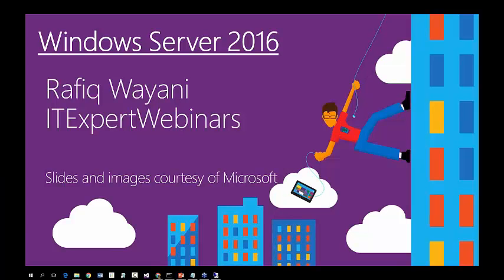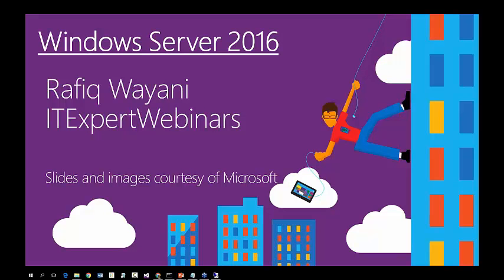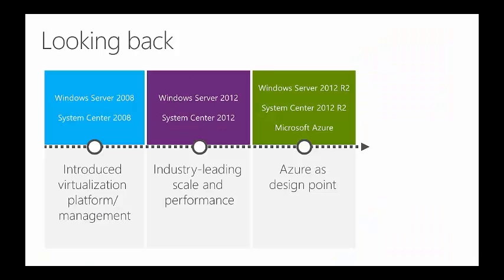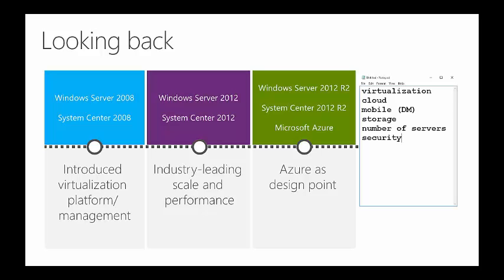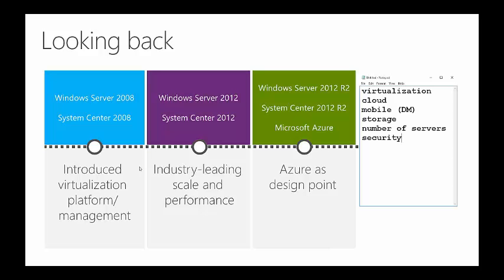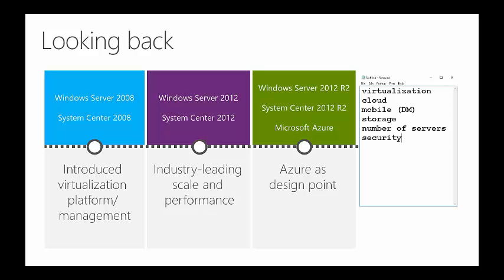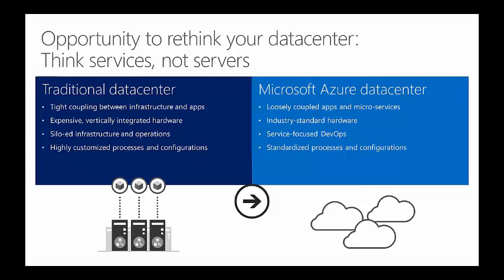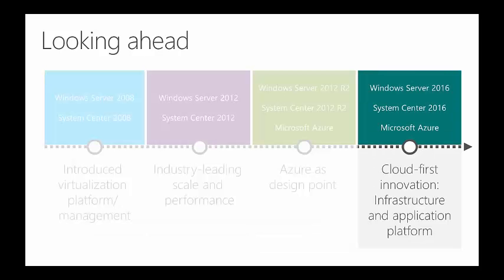Introduction To Windows Server 2016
During this presentation, expert instructor Rafiq Wayani discusses the technological advancements in Windows Server 2016 with a short demonstration of the implementation of Nano Server.